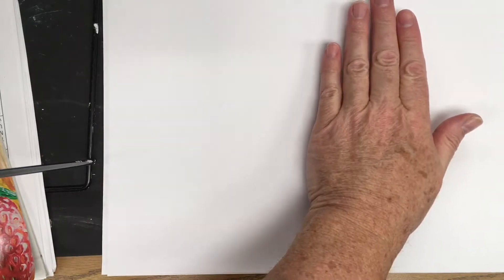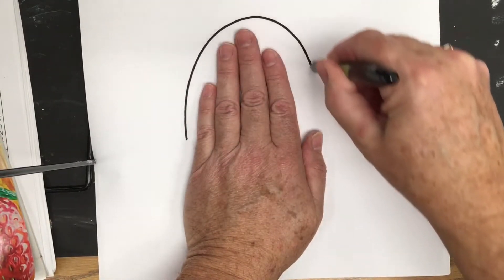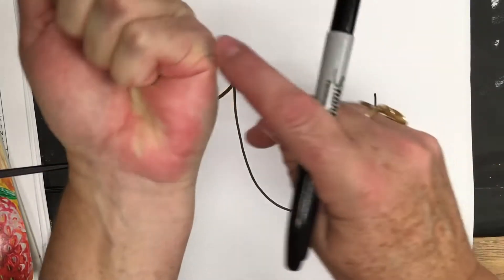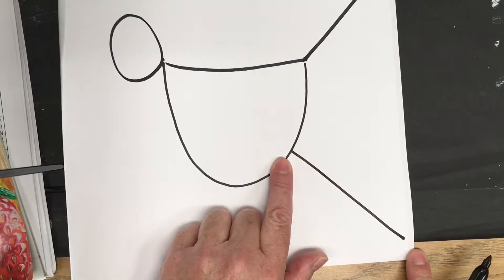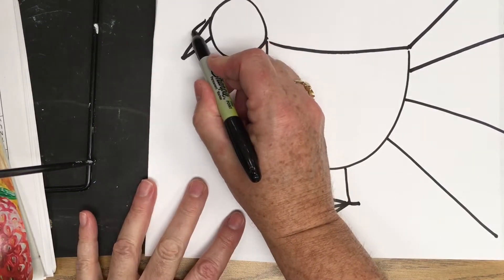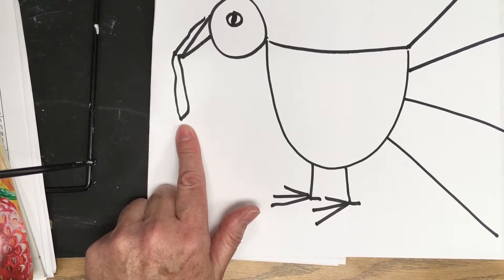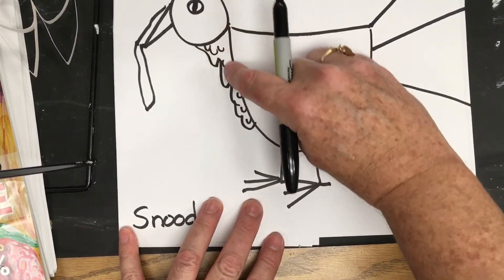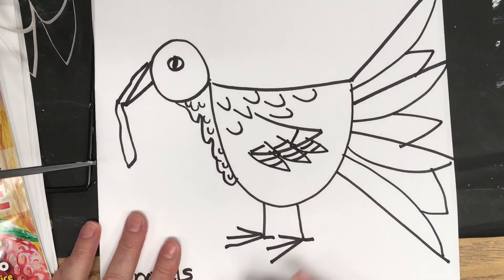Easy to Draw Turkey for age 4-6